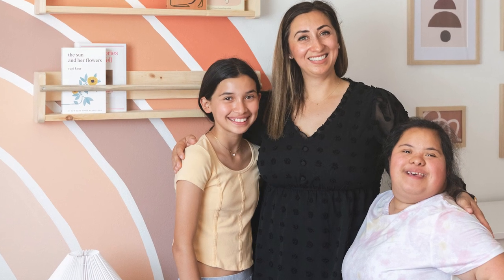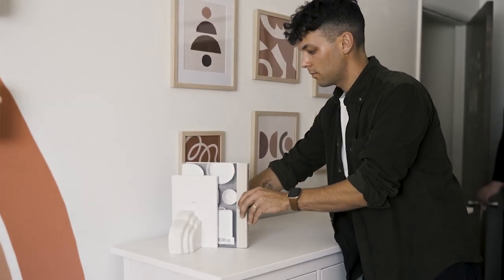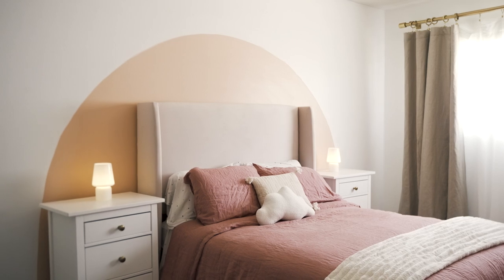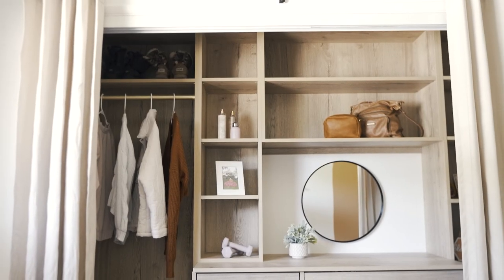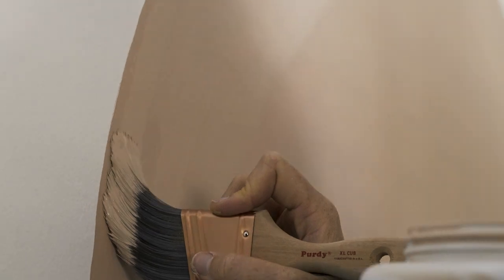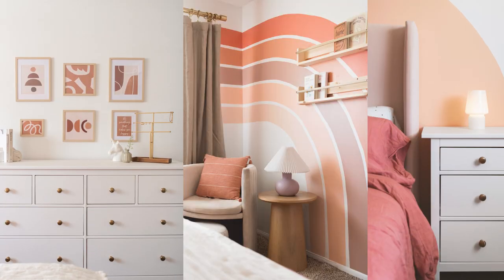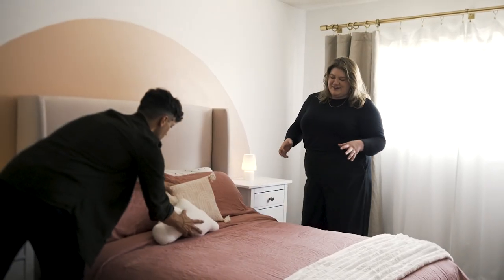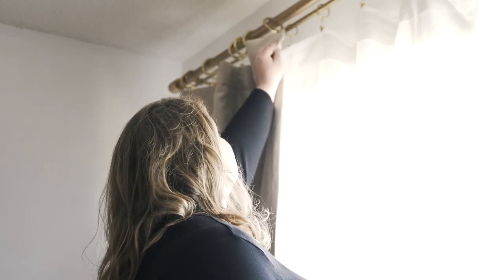Honeycomb Gives Back - Room Makeover - Honeycomb Home Design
Honeycomb Gives Back is a 501(c)(3) Nonprofit registered in the State of California.

This initiative began in 2019 when owner and principal designer of Honeycomb Home Design, Ariana Lovato, designed and coordinated a full room makeover for her client’s son with cerebral palsy. (Check out the reveal photos here).

Through donated labor and design and community and industry-raised funds, Honeycomb Gives Back was able to give a local family bedroom makeovers for their children. Through new furniture, window treatments, and personal touches Luke and Grace had a whole new space to call their own!

Overwhelmed with the support, Honeycomb has decided to continue the Gives Back initiative for additional local families. In 2023 Honeycomb Gives Back is collaborating with industry volunteers to give the Perez family bedroom makeovers for their daughters.

Honeycomb Gives Back met the Perez Family through Jack’s Helping Hand, a local non-profit that provides assistance to families with special needs and cancer. The design team at Honeycomb is so excited to start collaborating and bring the Perez family’s vision to life!

HONEYCOMB HOME DESIGN is an Award-Winning Interior Design Studio located in Pismo Beach, California. Honeycomb Home Design specializes in Kitchen and Bath Design, Remodels and New Construction.
We service the Central Coast of California, along with working remotely on large remodels or new construction projects. From conception to completion, we’re here to save you time and money by designing to your needs and your budget and ensuring it happens the way that it was planned.
Principal Designer and Owner, Ariana Lovato, holds an Associate Kitchen and Bath Designer Certificate from the Nationally Accredited Kitchen and Bath Association
Remodeling isn’t easy, and we’re here to help change that. With our organized approach to Remodeling, our thoughtful eye with Design, and our communication with our clients and the top trades in the area, we strive to make every client as comfortable as possible during a sometimes stressful process.